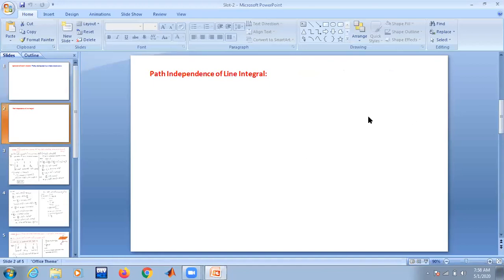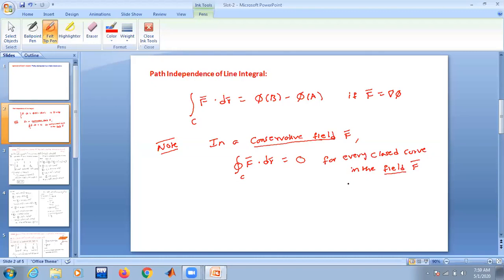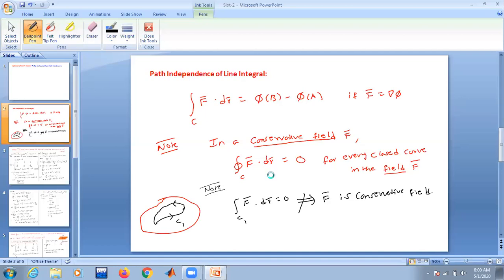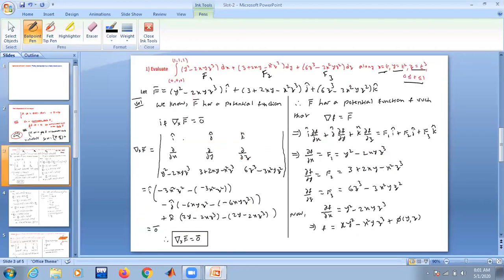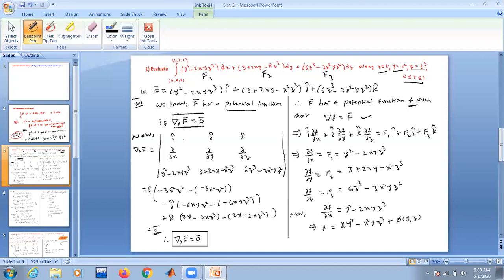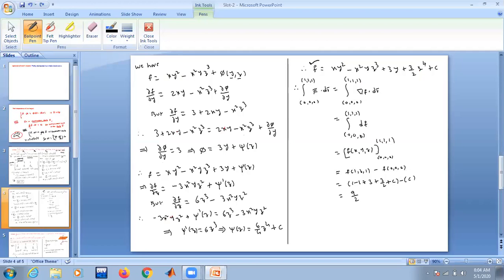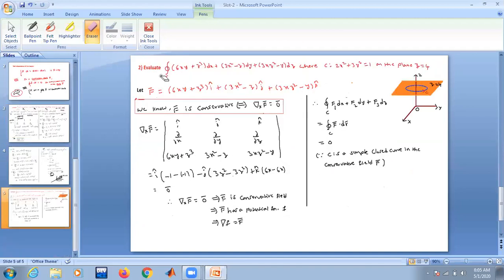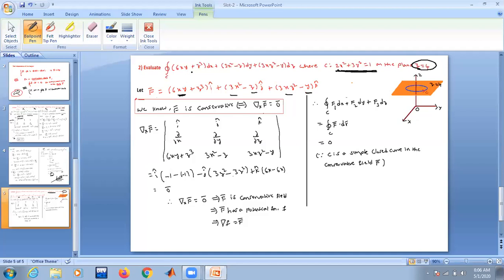Vector Calculus Lecture-34: Path Independence of a line integral: Part-2